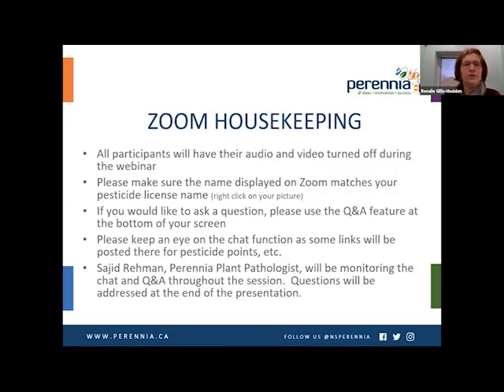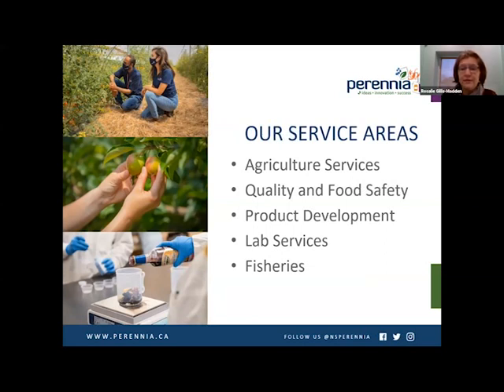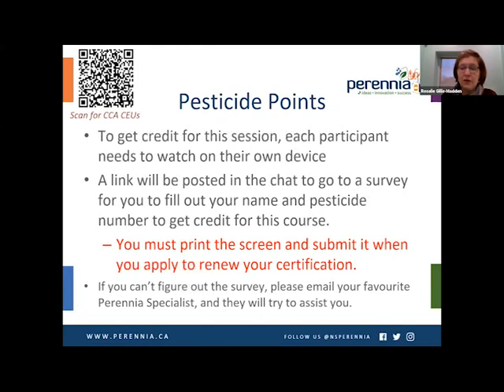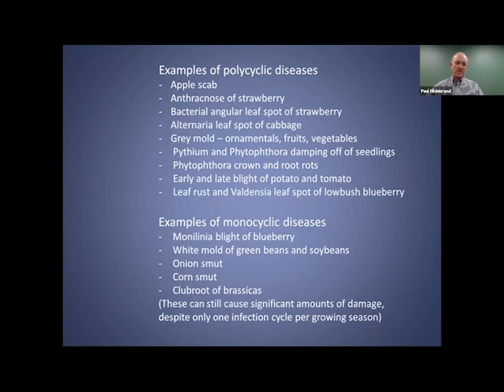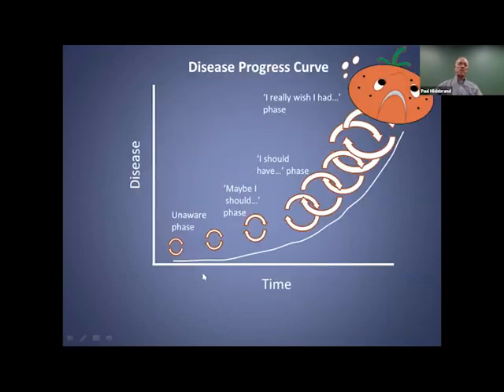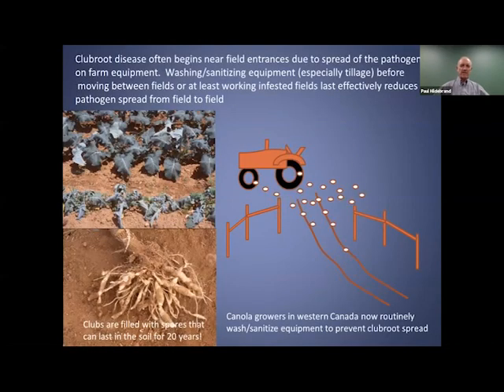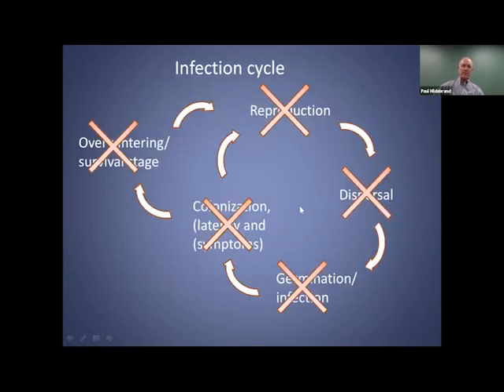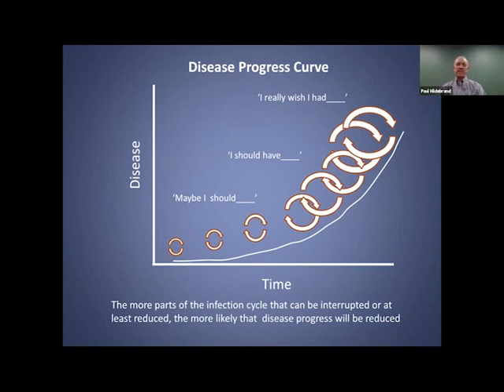Session One - Understanding the Infection Cycle on Your Farm: Targeting Effective Disease Management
In his session titled “Understanding the Infection Cycle on Your Farm: Targeting Effective Disease Management” Dr. Hildebrand will shed light on the infection cycle from spore production to infection to spore production and how interrupting that cycle ties into effective disease management.  He will also discuss how disease progresses in a crop and how we can time management strategies most effectively.